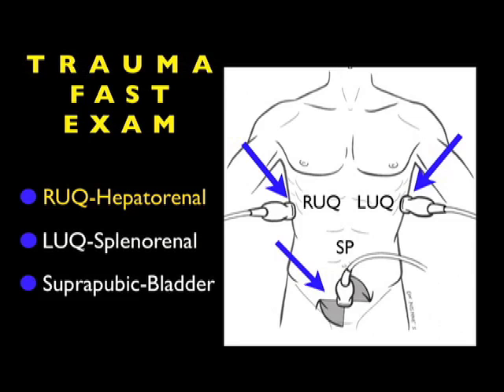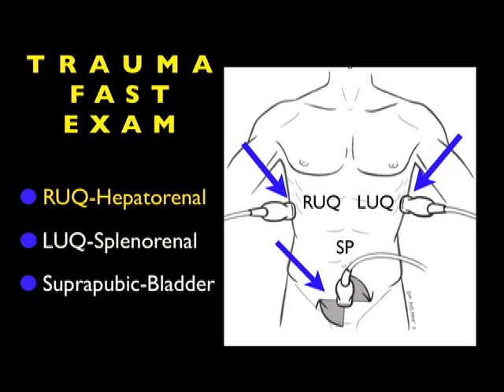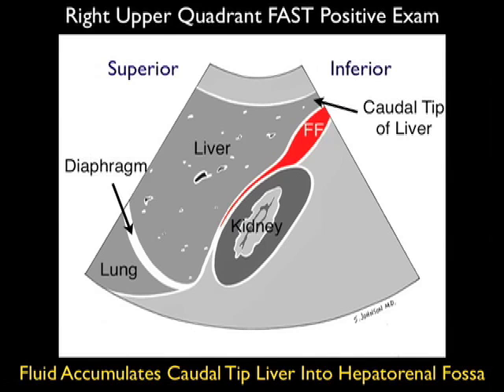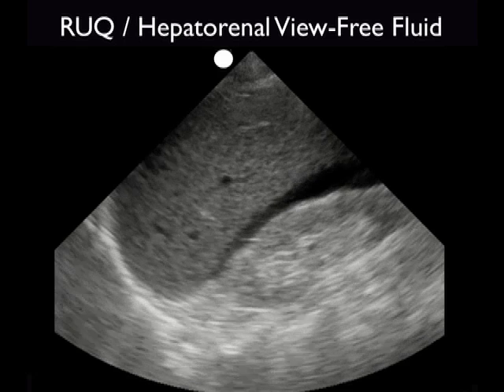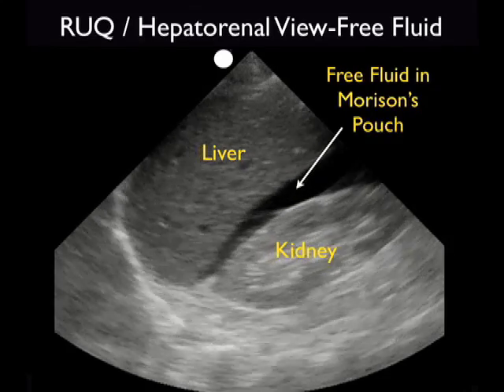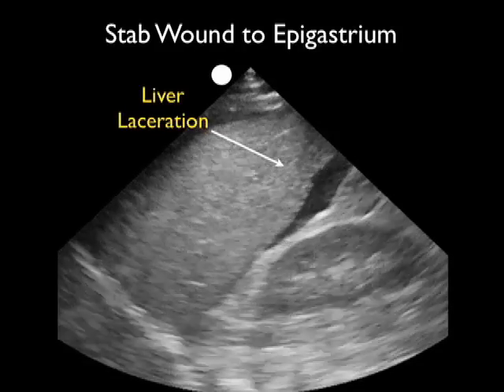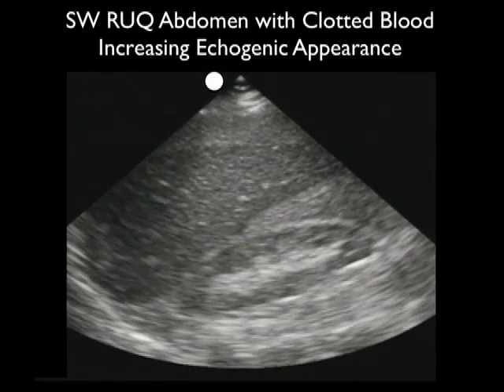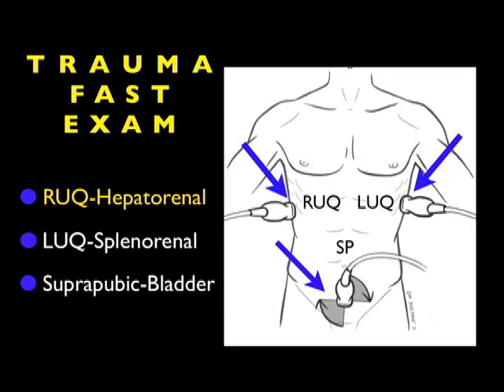FAST RUQ Exam - Hemorrhage - SonoSite, Inc.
for more information about SonoSite education.

This video is the second of two right upper quadrant FAST examination videos. It details how using the right upper quadrant (RUQ) view during an ultrasound examination of a trauma patient enables clinicians to identify the collection of fluid in the Pouch of Morison, which is between the liver and kidney. This video also emphasizes the importance of scanning the caudal tip of the liver, which is where free fluid frequently pools. This video will be of particular interest to emergency and critical care medical professionals.

We recognize the value of point-of-care ultrasound better than anyone else, because it's all we do. FUJIFILM Sonosite is an innovator and leader in point-of-care ultrasound and our portable, compact systems expand the use of ultrasound across the clinical spectrum by bringing high-performance ultrasound to the point of patient care.